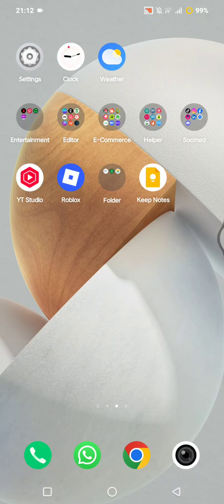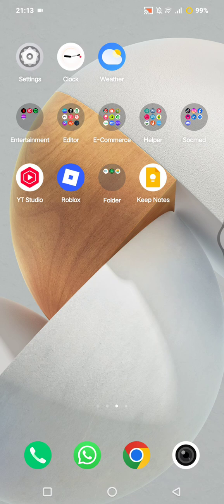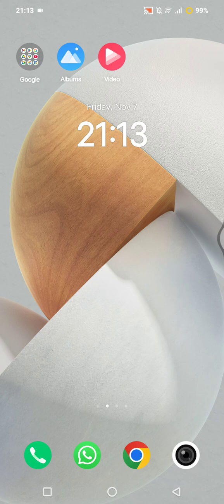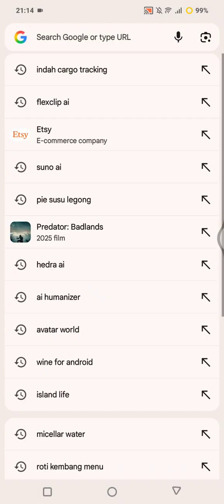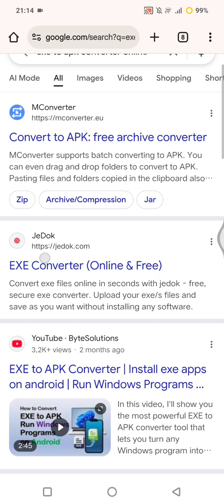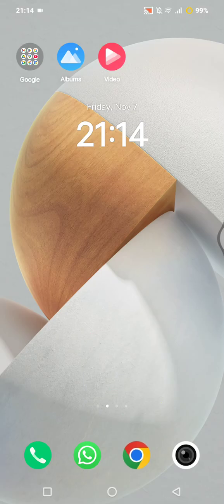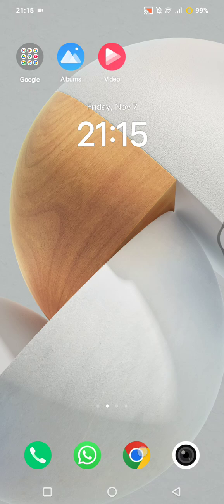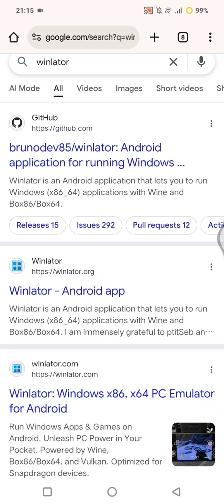Run Windows Apps on Android - Convert EXE to APK Easily with No Root Tutorial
Ever wanted to run Windows apps on your Android phone? Learn how to convert EXE files to APK or use emulators to launch PC apps directly on Android — fast and easy!

💻 Step-by-step EXE to APK conversion
📱 Use Winlator or EXAGEAR for smooth performance
⚙️ Works on any Android device, no root needed